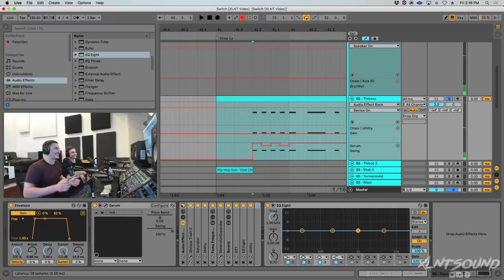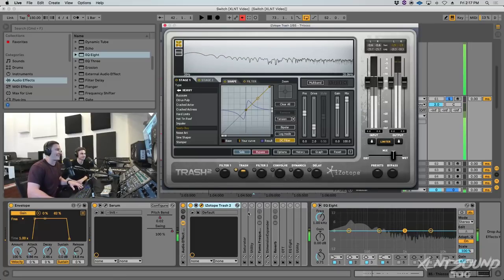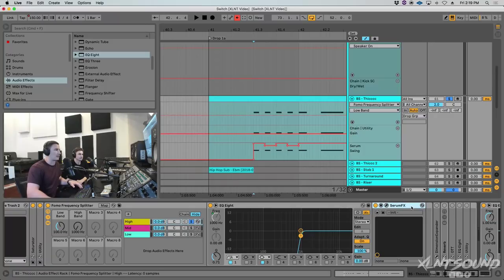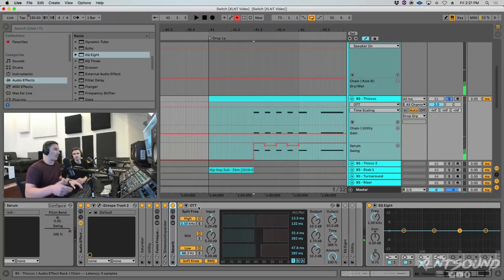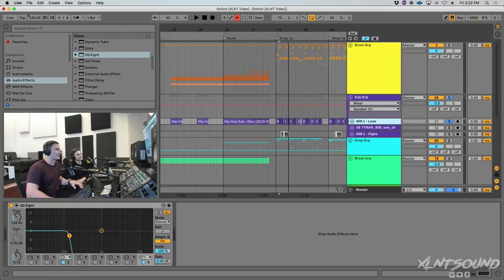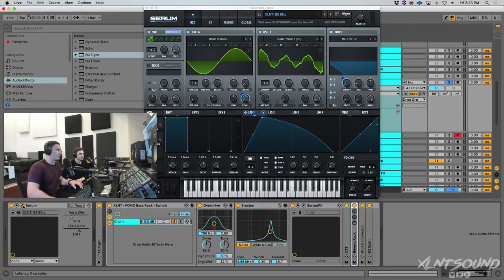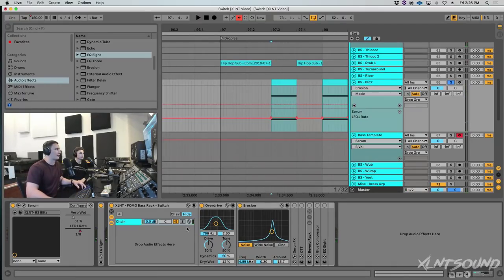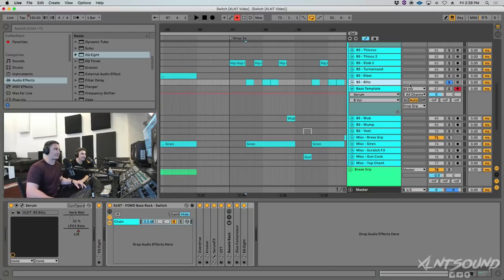In The Studio with FOMO “Switch” Serum Tutorial [FREE DOWNLOADS]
Today we have special guests FOMO at the studio breaking down their newest banger “Switch” FOMO has been DJing and producing full time for around 5 years and have played shows with tons of artists including NGHTMRE, Slander, Party Favor, Jauz, Slushii, Ghastly and many more. And has support for their remix’s from artists like Ekali, SLUMBERJACK, and Party Favor. Watch as they show you how it’s done 🔥 Grab their signature FOMO preset and rack down below!

☠️💐💀CARTEL VOL. 2 OUT NOW! ☠️💐💀

Don't forget to drop a saturated sub and a like!! 💯